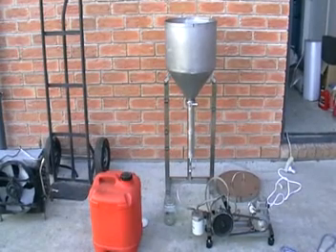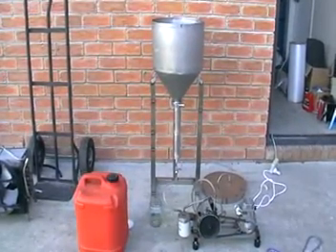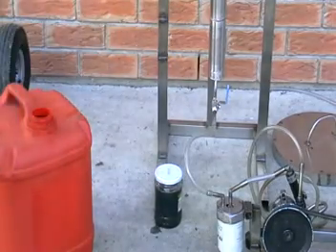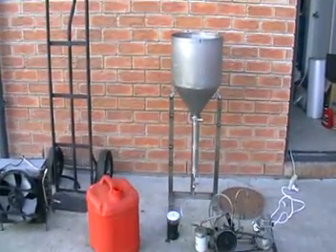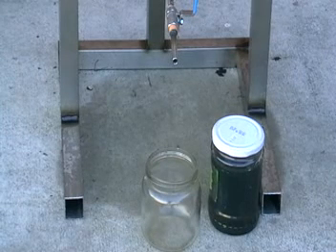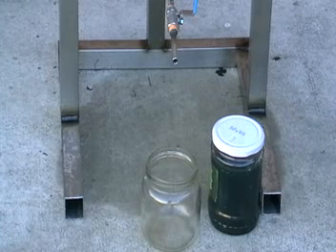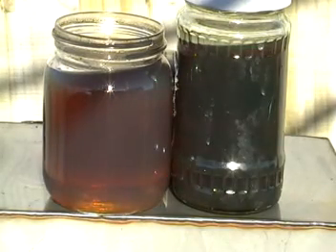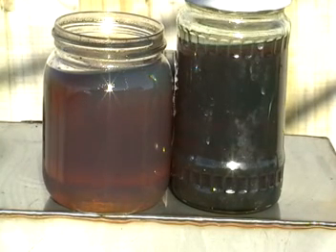WMO diesel fuel treatment.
In this video I am treating the diesel fuel made out of waste motor oil, the treatment removes water, asphalt and polymers, ash and free carbon. The system can be used either with the circulating fuel pump to accelerate the process, or just as a reaction vessel for static settling with a catalyst. The pump is fitted with an oil filter so the fuel can be transferred into any storage tank or fuel tank directly from the reactor and any sediments are will be filtered out, so fuel is clean.